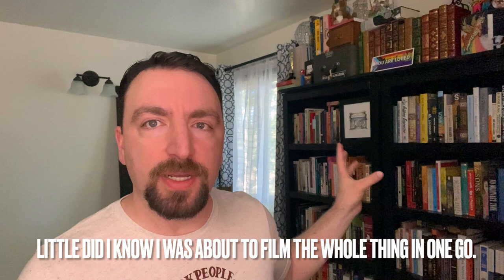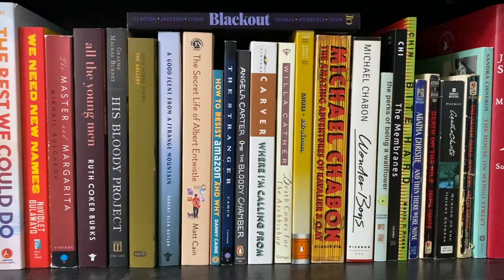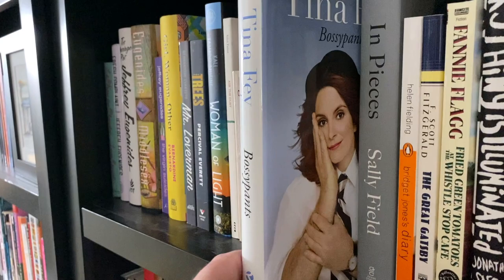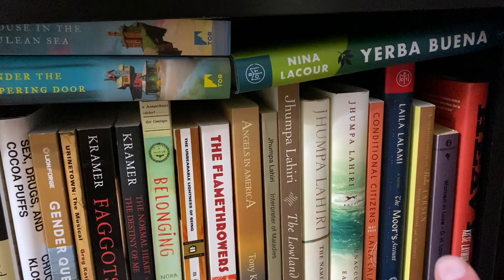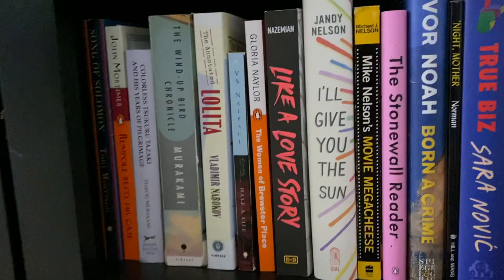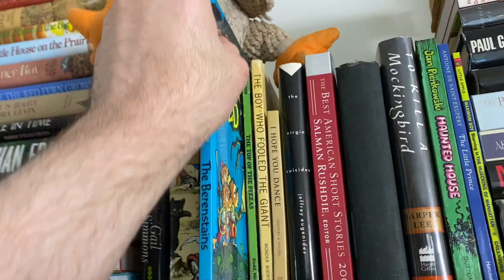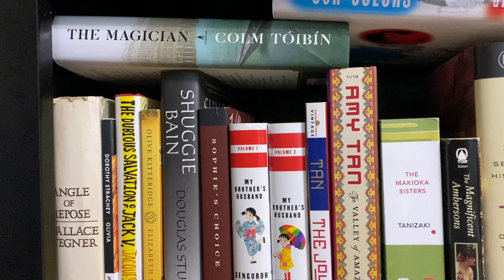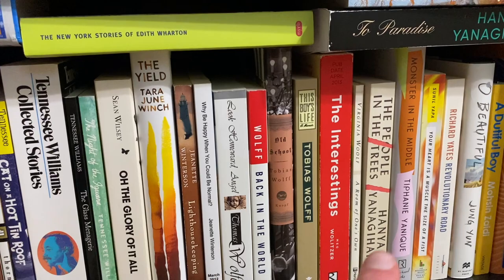A Bookshelf Tour! 2022 Edition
Expand for more information 👇
It's been two years since I did a bookshelf tour, so when someone asked me to do one on Instagram I decided to do an update! Let me know if there are any areas you want me to spend more time on or explain a bit deeper.

Thanks to lydz221b on Instagram for suggesting this video. Let me know if you have ideas or requests and maybe yours will become a video as well.